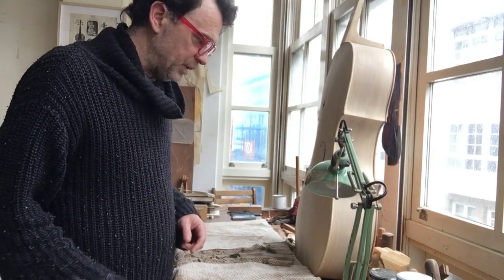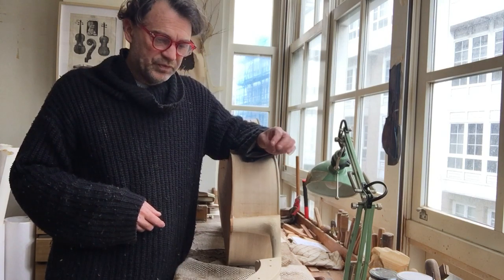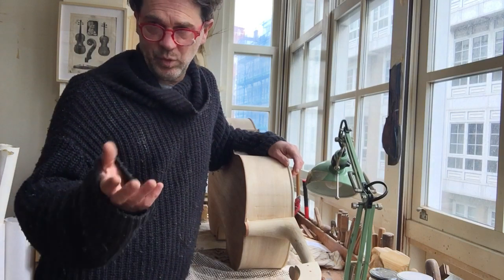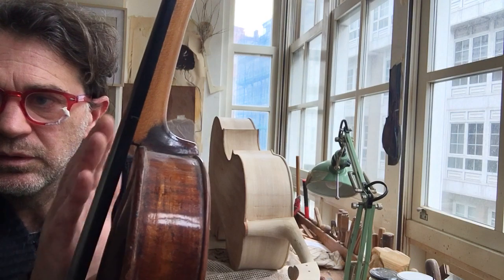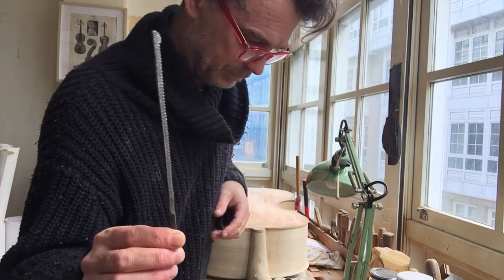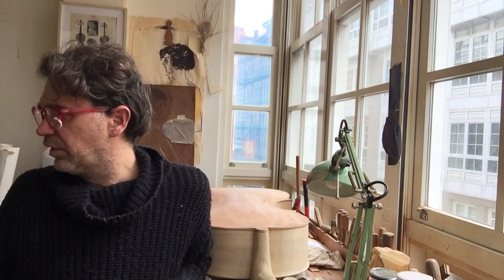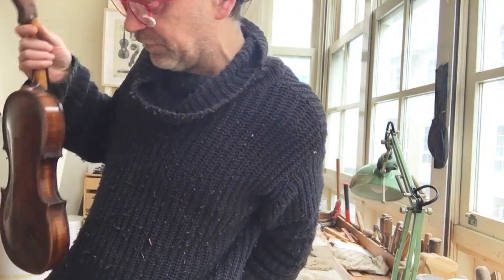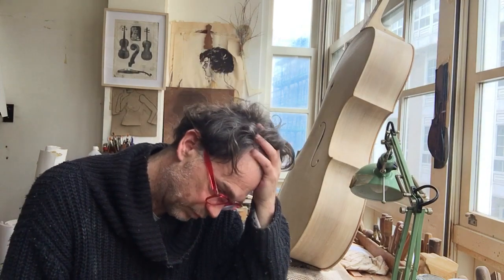Violinmaking tutorial/ Neck profiles Baroque/Modern. What NOT to do.